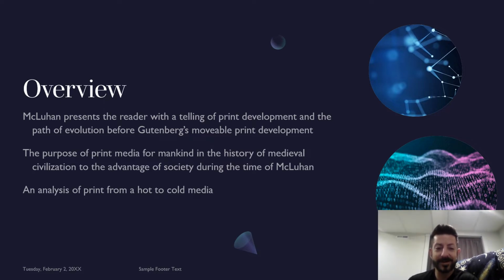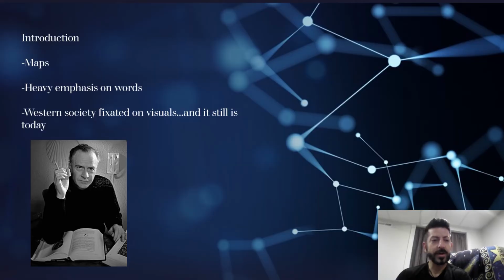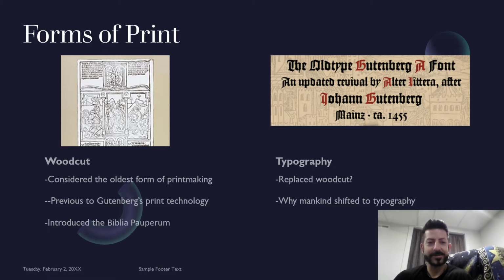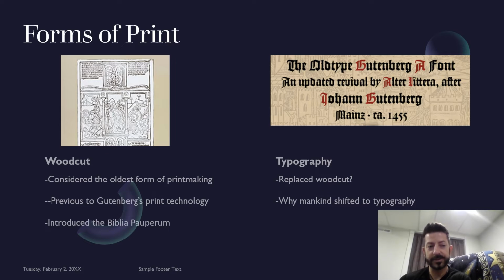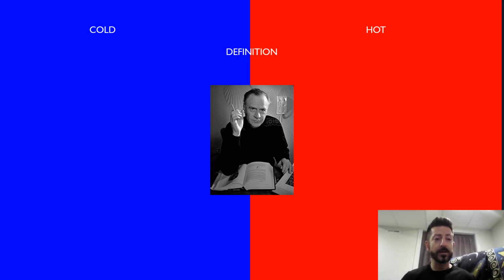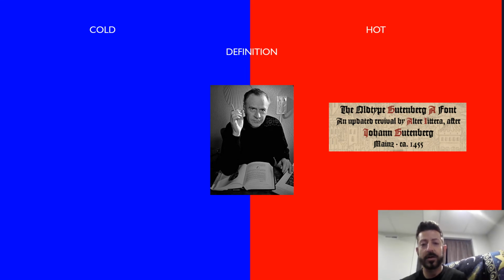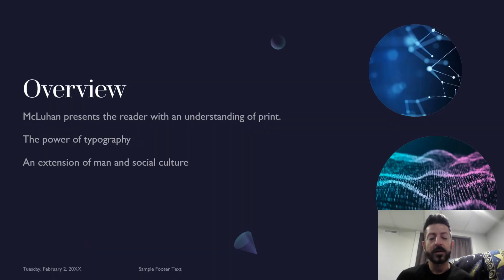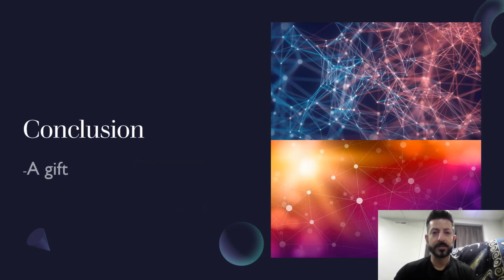McLuhan Chap 16 18 Ramsey